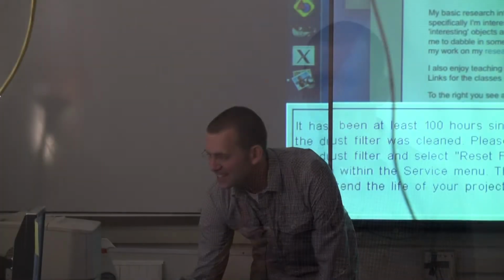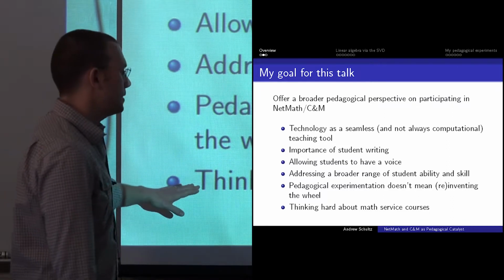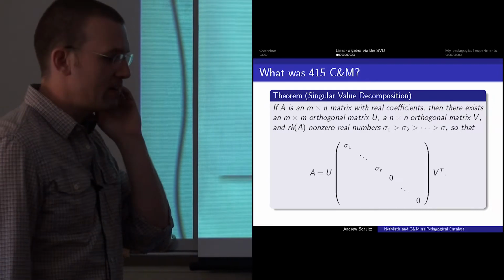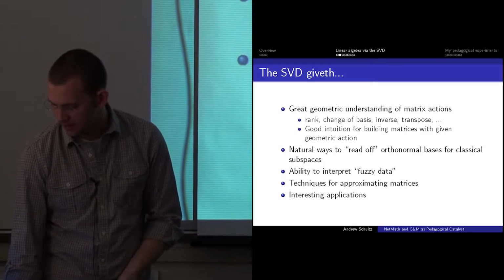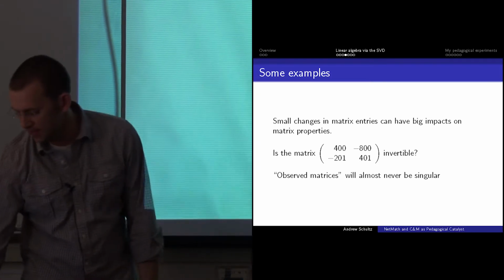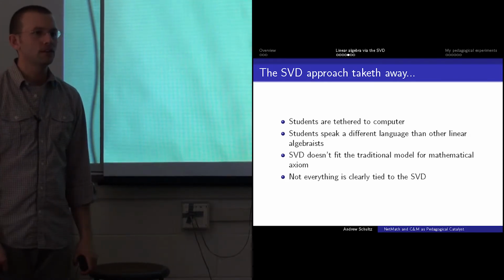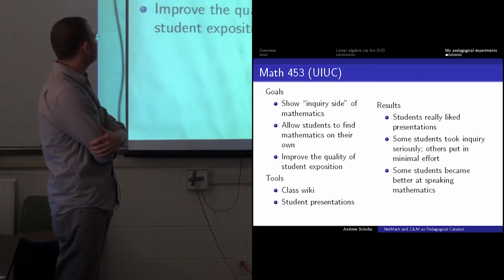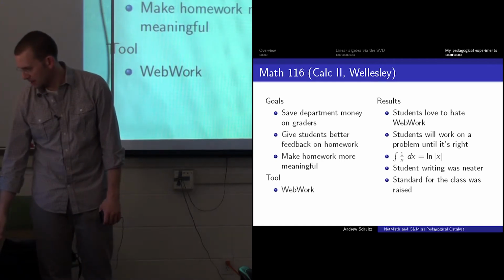NetMath and C&M as a Catalyst for Pedagogical Innovation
Andrew Schultz gives a NetMath Seminar about NetMath and Calculus & Mathematica as a Catalyst for Pedagogical Innovation.